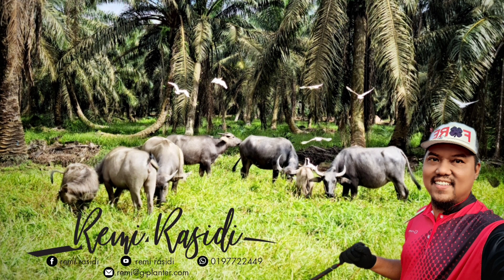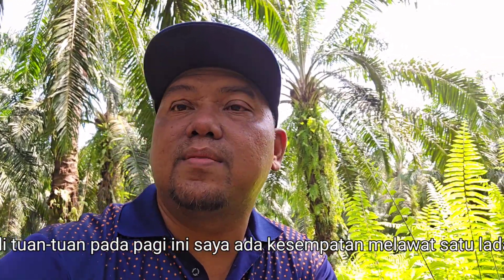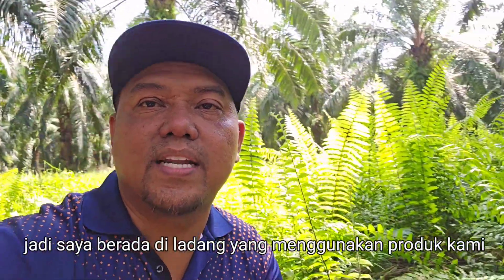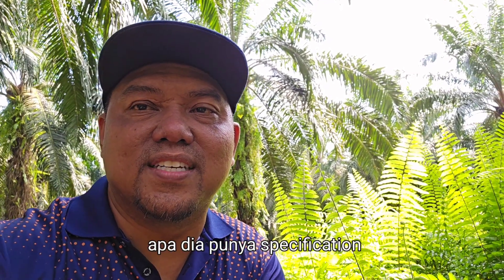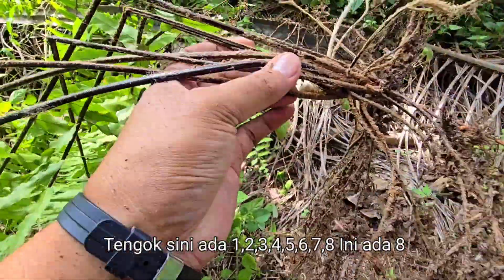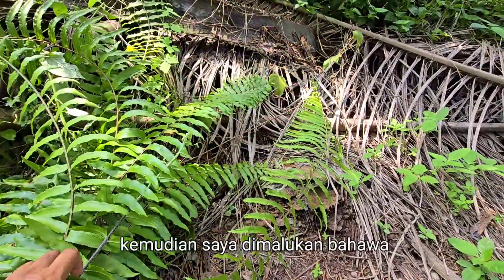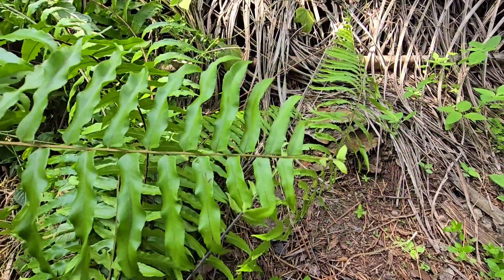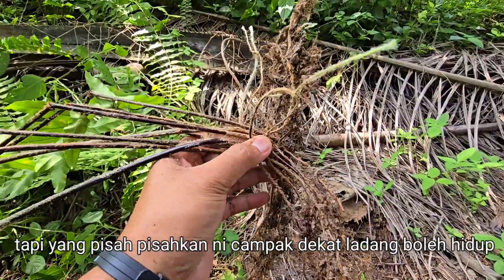Apa itu Nephrolepis?? Perlu kah simpan?? Lebih banyak manfaat atau bencana!! Jom kita kongsi... 😀😀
Bismillah...

Pada sesi perkongsian ini kita bercerita berkenaan struktur keseluruhan nephrolepis serta kelebihannya...

Adakah ia mendatangkan bahaya kepada pekebun atau lebih banyak manfaat...

Video yg agak lama penceritaannya...

Semoga bermanfaat..